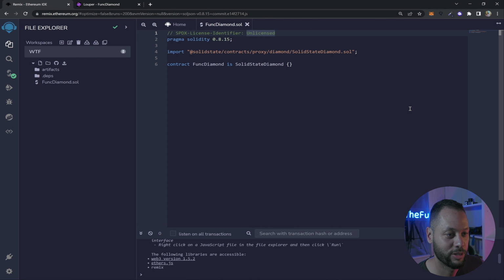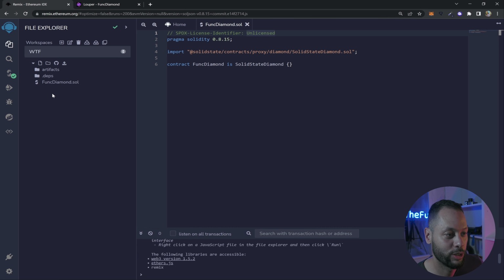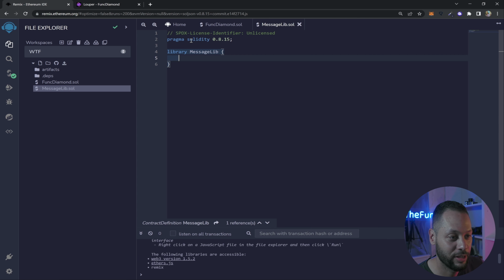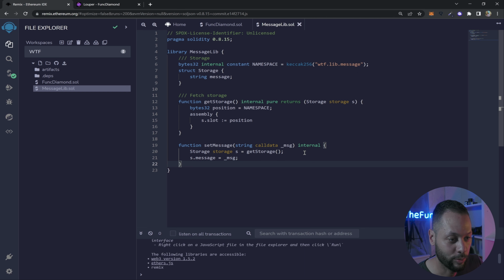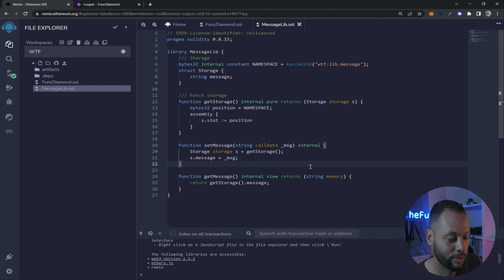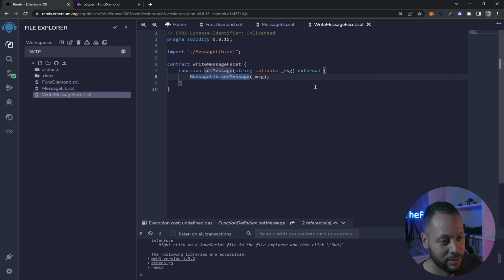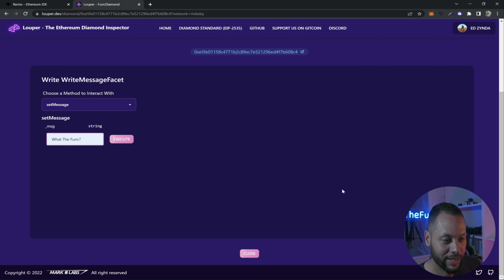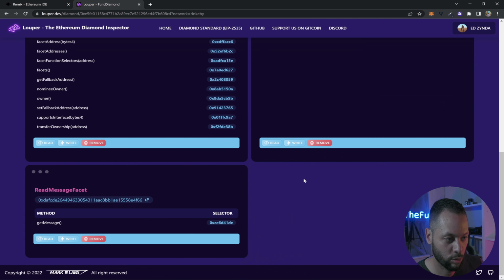Share Functions And Storage With Diamond Contracts | Louper/Remix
In this video I show you how to share storage and functions between facets in a diamond proxy contract.